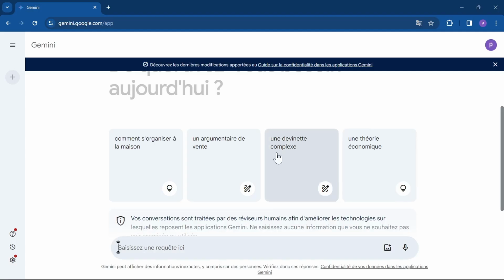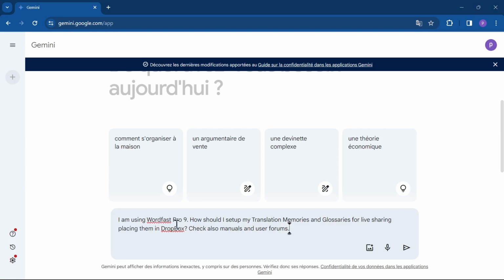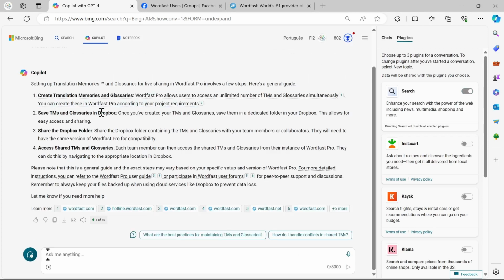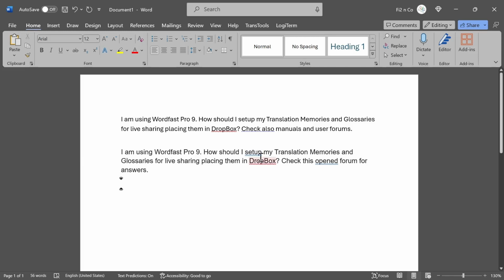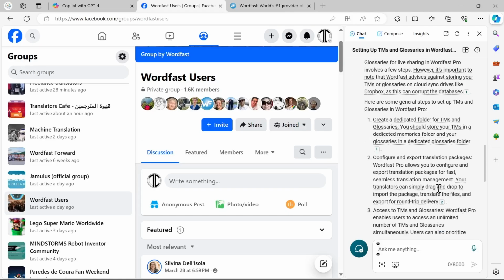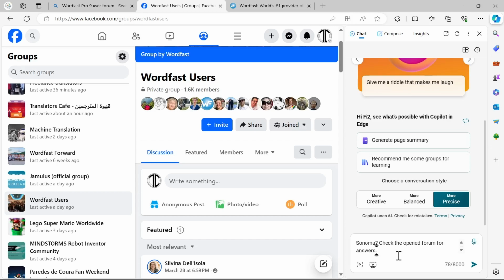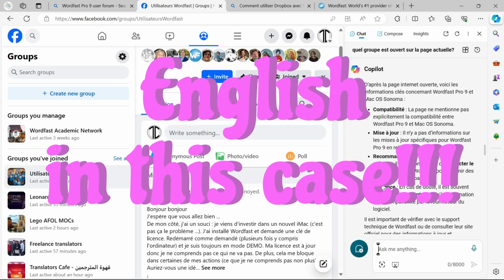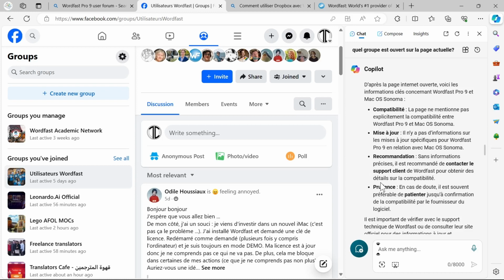Find your CAT tool answers in just a few seconds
Most CAT tools questions have been answered at least once. This video will show you how you can fetch the answers very fast, especially when logged in a CAT tool forum. In this video, I use the Wordfast communities to demonstrate how to.